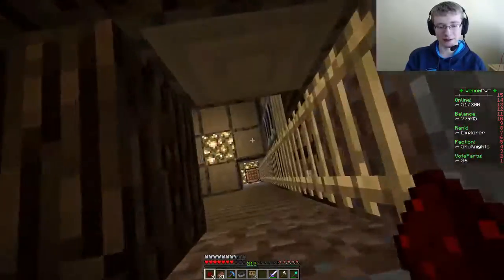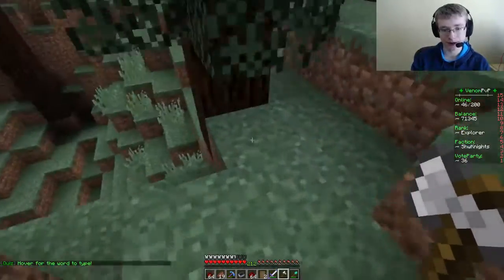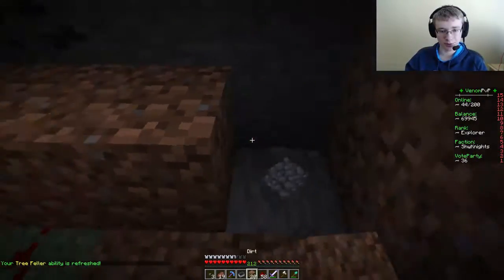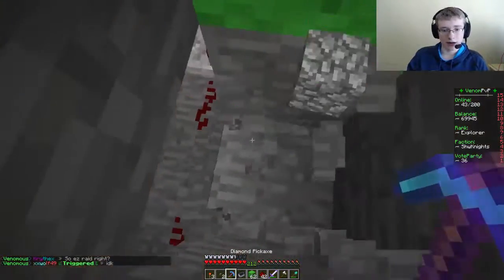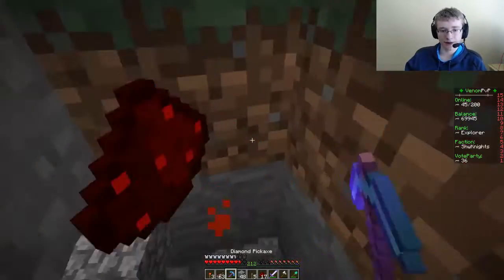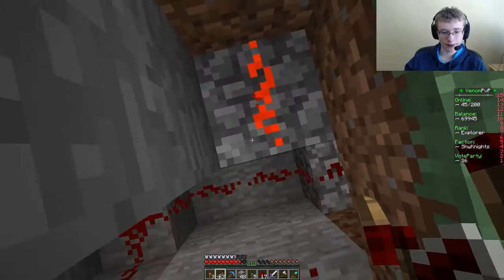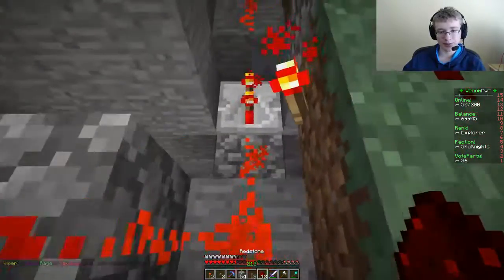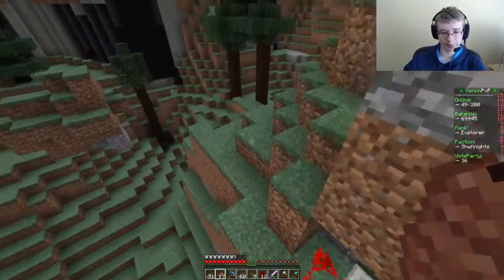Factions | 35 MINUTES OF REDSTONE | Building my Entrance